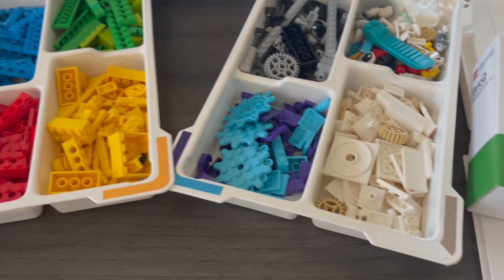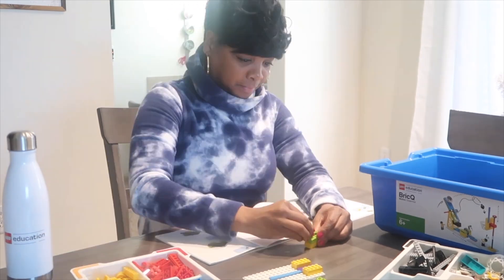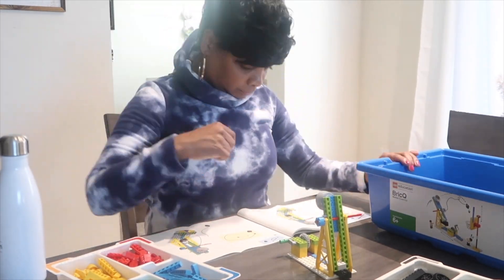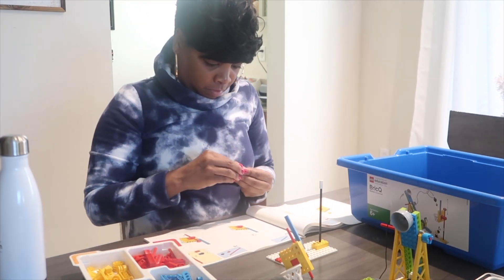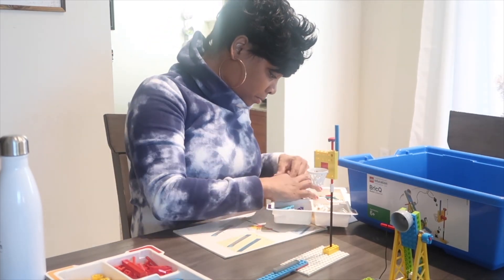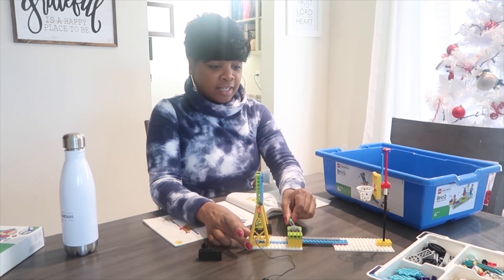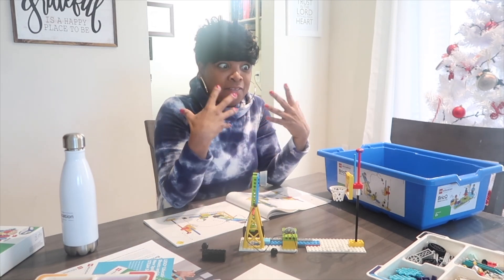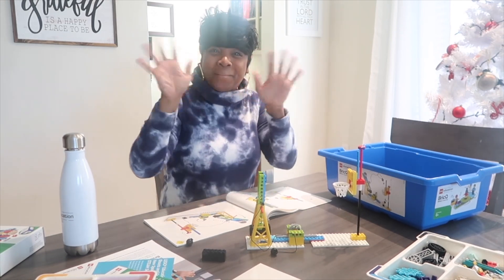Lego Education-BricQ Motion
I'm so excited to share with you the latest product from Lego Education. The new Bric Q Motion essential kit is out starting today. It was an honor to partner with Lego Education. I was so excited to get my hands on this product.